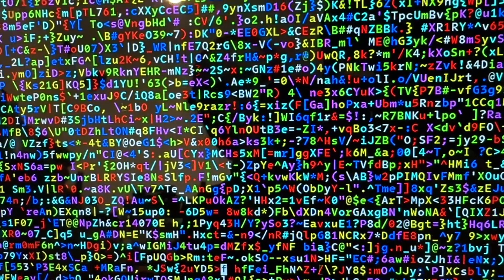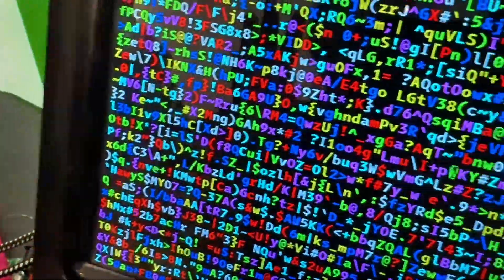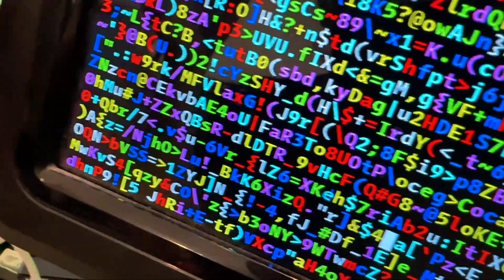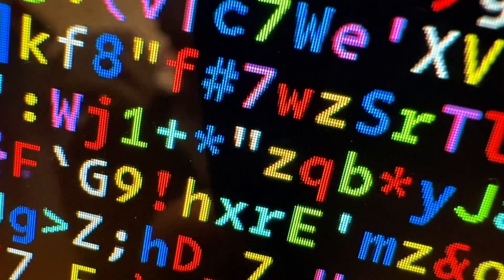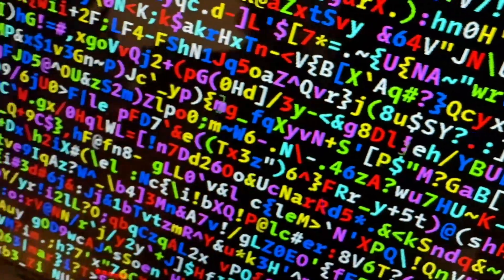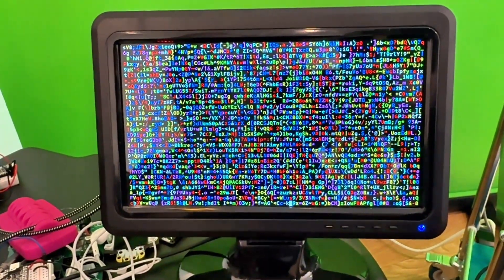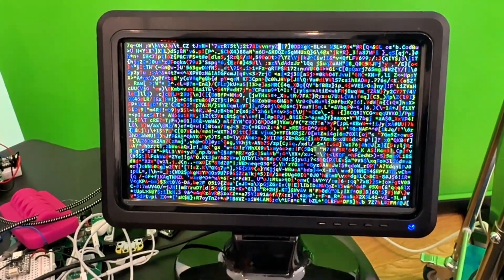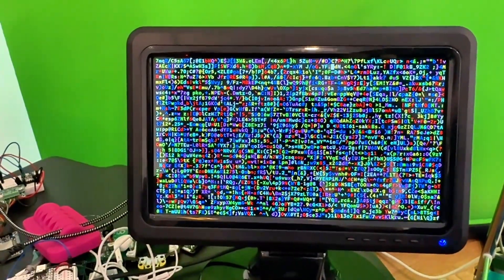Text mode HSTX DVI output on the Fruit Jam 🔡🖥️🍓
Jepler has been working round the clock to get HSTX DVI output support for the Fruit Jam working - this mode is neat because its 'text only' - you get 3-bit color text, it does that by creating a 'resolution' of 91 x 30 characters, you can only set the color and glyph. However, the monitor output is a non-buffered 1280x720, with each scanline generated 'on the fly', so you don't need any SRAM. This could be great for something like a Z-machine emulator or other text-mode-only computation.